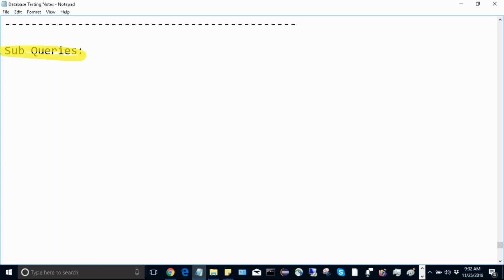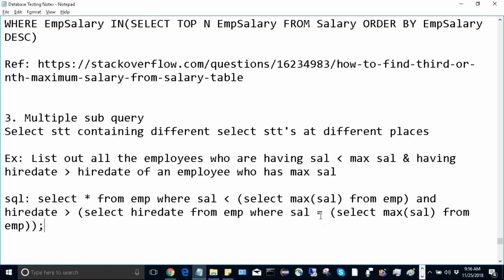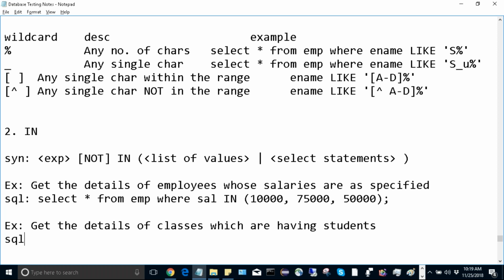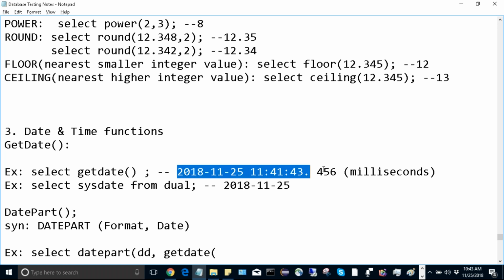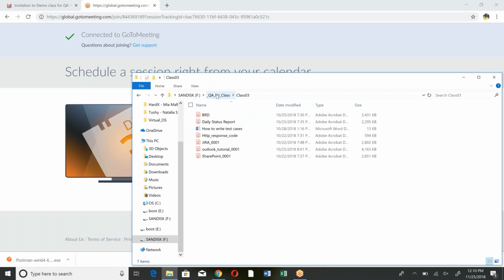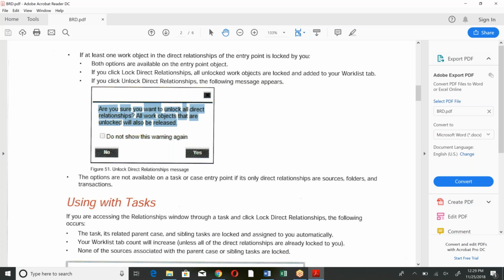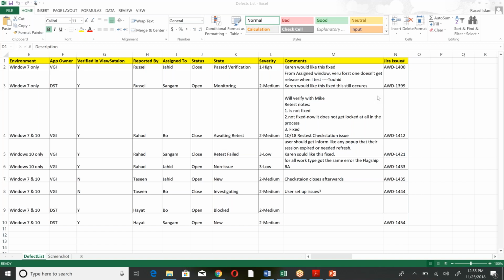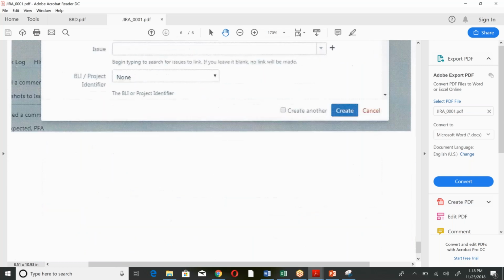Backend Testing - SQL | Sub Queries * Operators * Aggregate, Numeric, DateTime, String Functions